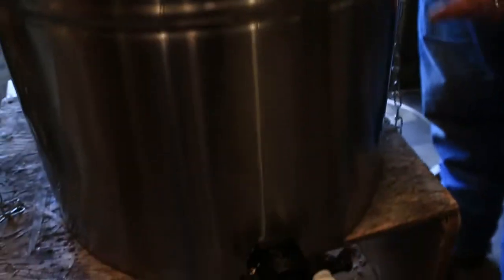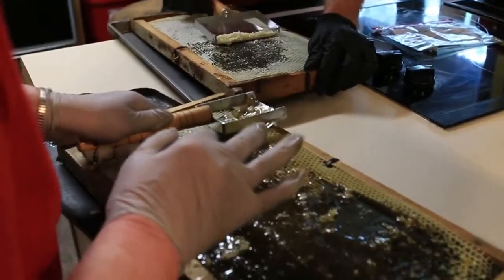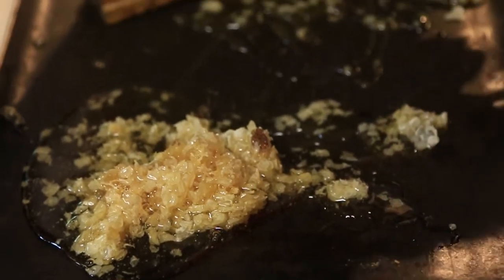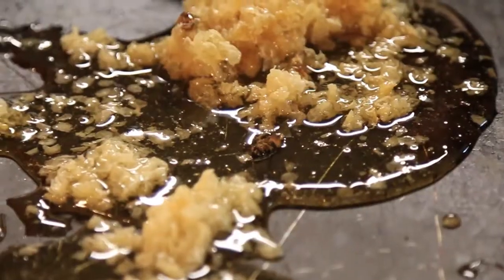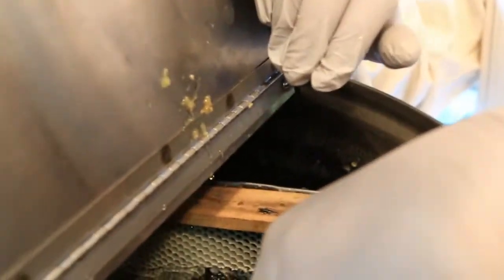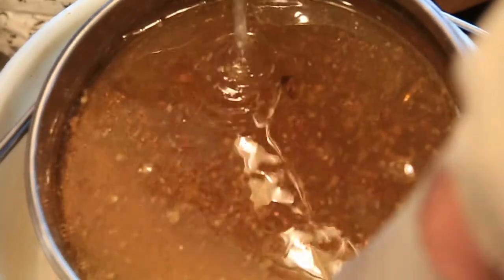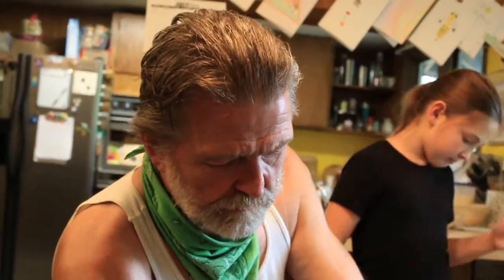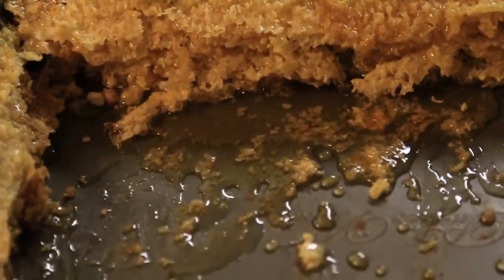Part 3 of 4 | honey extraction of bee hive Anchorage Alaska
Linda and Terry Holtman have invited us again! what were they thinking!?
Join This Alaskan Life liver and lover BourgeoisPhotogrpahy as we go back to the honey farm !
Those bees have been busy creating honey in their honey combs right here in Anchorage Alaska ! We use a centrifuge to spin the honey right out of the honey comb, talk about cool!

Yeah I know, last place you would think about bee keeping or keeping bees. :) Linda and Terry want to educate the public and share their knowledge of beginner beekeeping. Join us! But dont forget to
 Stay tuned and be sure to subscribe and share the videos and the channel so you don't miss out on the opportunity to see what is going on in the Last Frontier  !